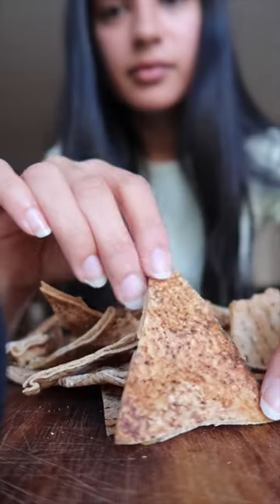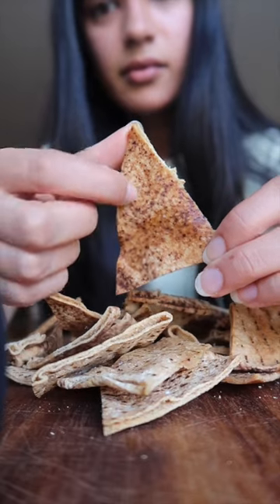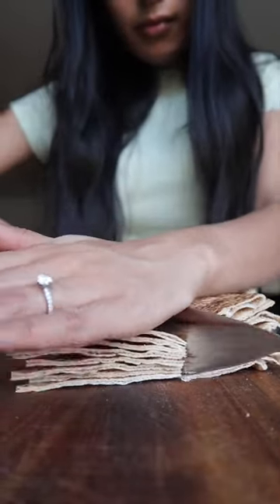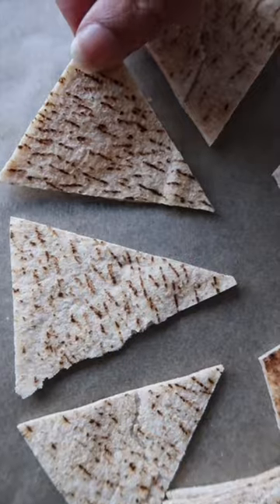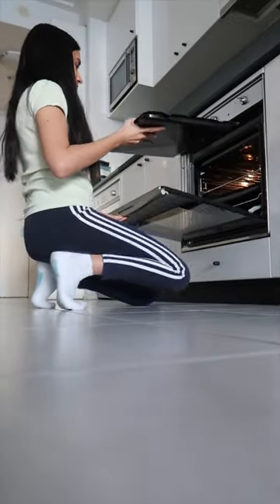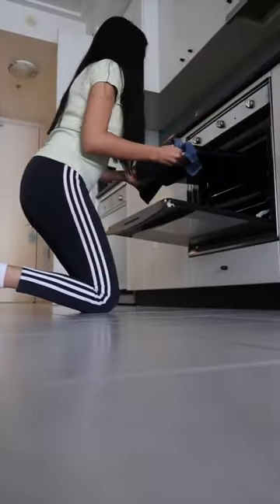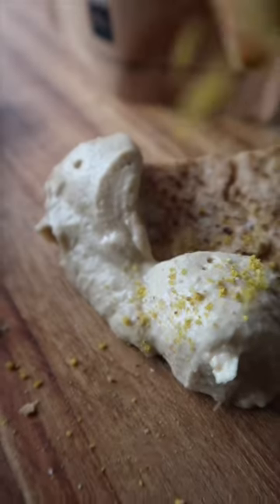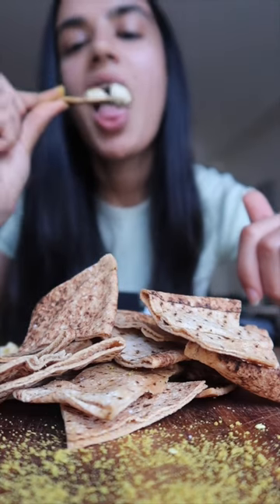DIY Lebanese bread crackers